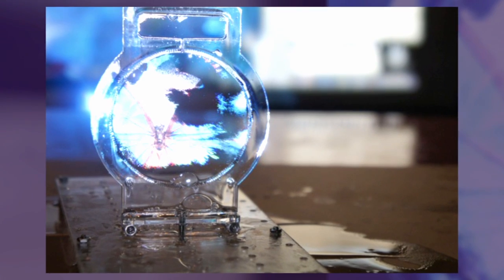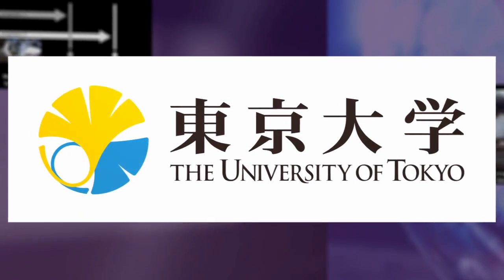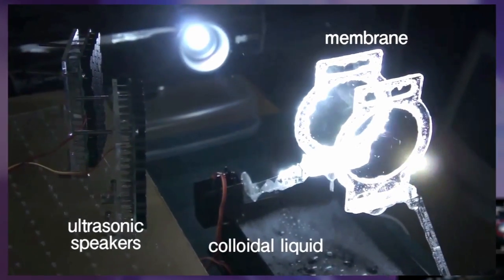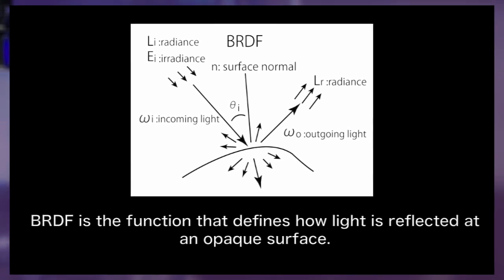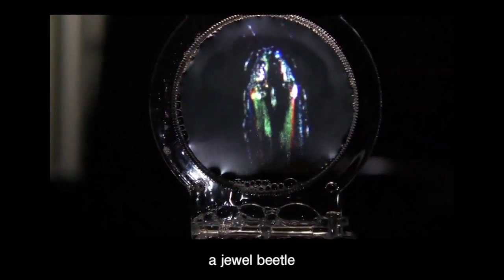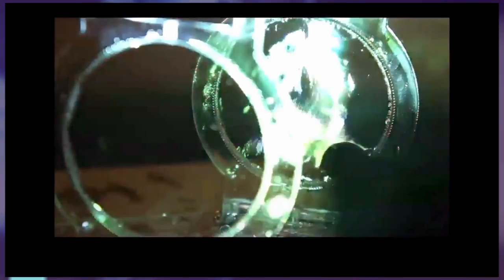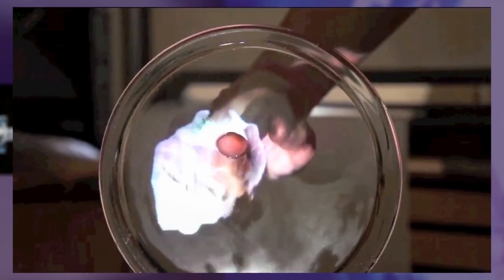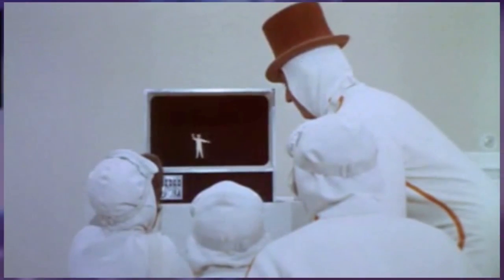Scientists Use Sound To Project Images on Screens Made of Soap Bubbles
TV broken? Good news: You might soon be able to just fire up your incredible transparent soap-bubble screen, available in 2-D, 3-D, and holographic formats.

An international team of researchers at the University of Tokyo has created a display that projects images onto screen made out of sturdy soap film. Using ultrasonic sound waves played through speakers at different frequencies, the scientists were able to create what's called a bidirectional reflectance distribution function—a way to control the level of transparency of the micro membrane.

The result is a screen that lead researcher Dr. Yoichi Ochiai says opens up a new frontier the projection of flexible, sharp images. Several screens put together can create 3-D and holographic projections.

You can't buy it at the store anytime soon; this bubbly screen mixture is made up of mostly dish soap, but it features special colloids, allowing items to pass through the screen without it popping. Mike Teavee would be so jealous.